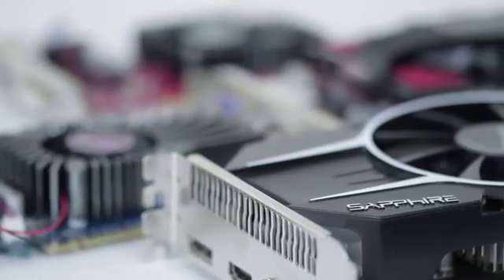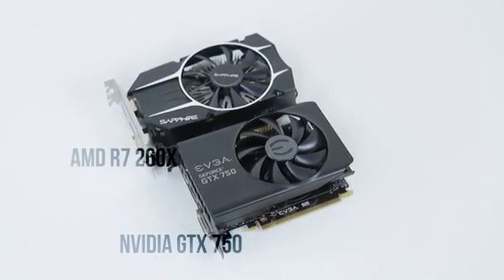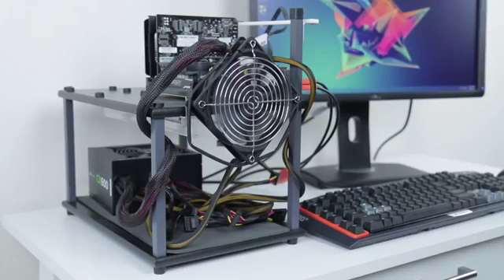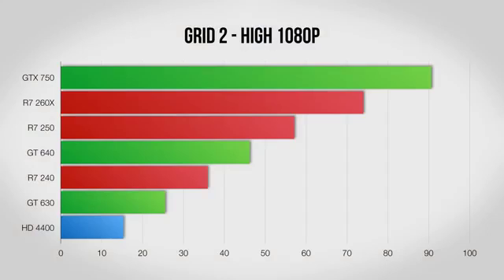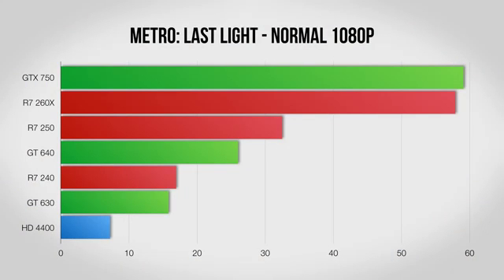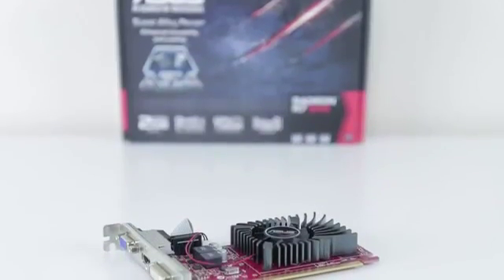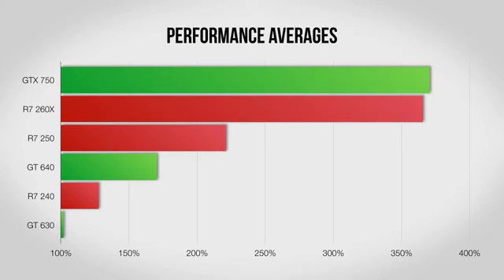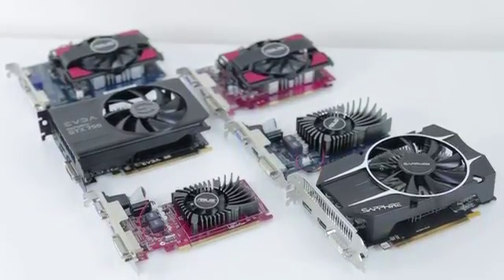Best budget graphics card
Best graphics card